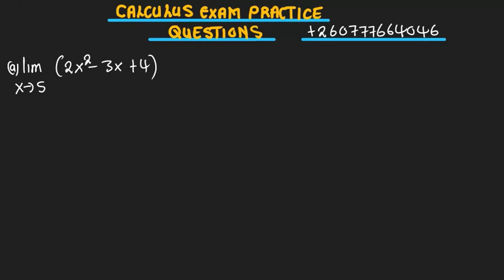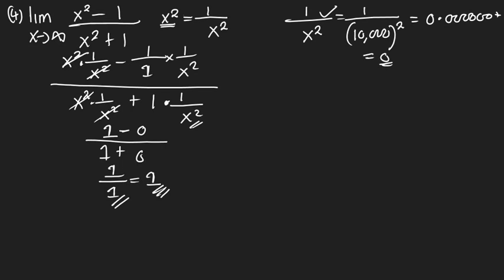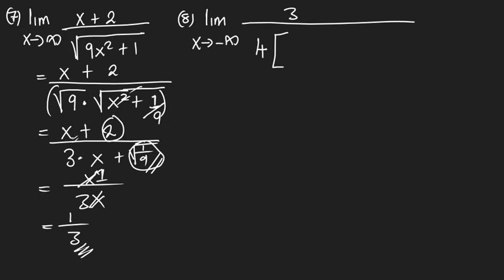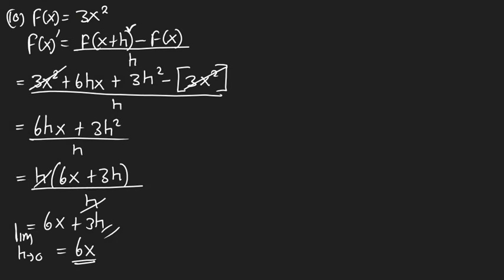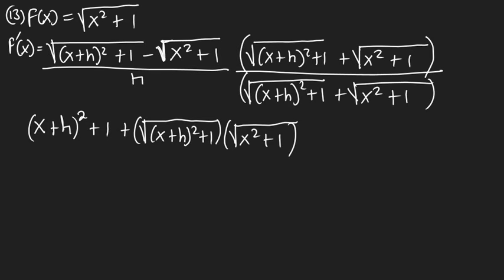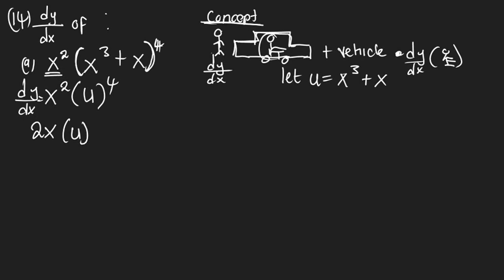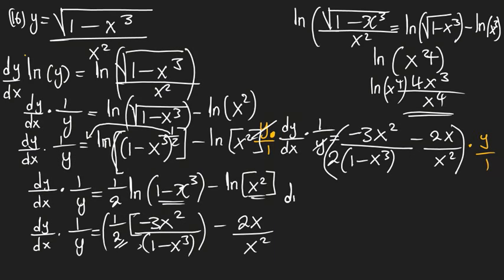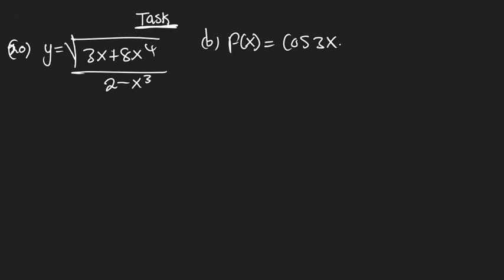20 Exam Calculus Practice Questions❤️✅